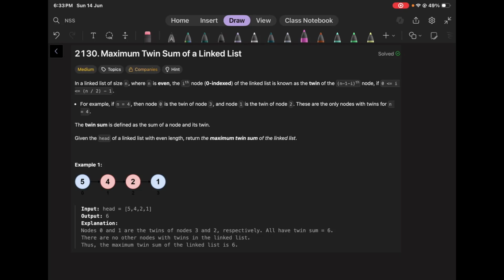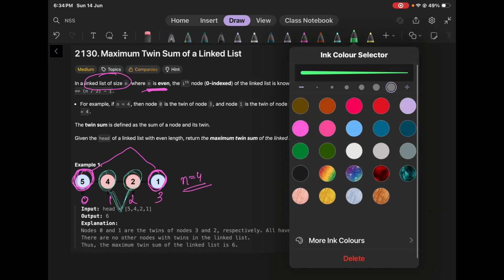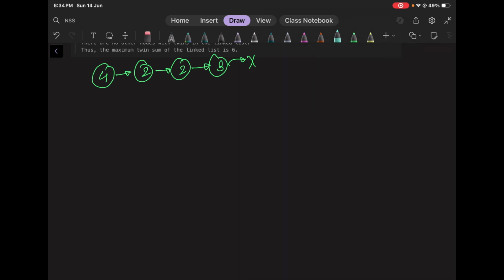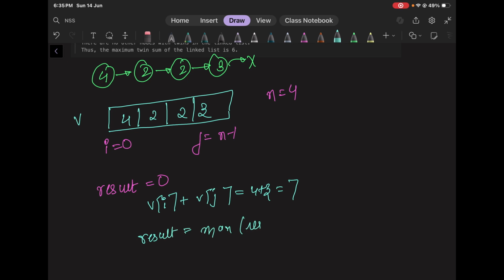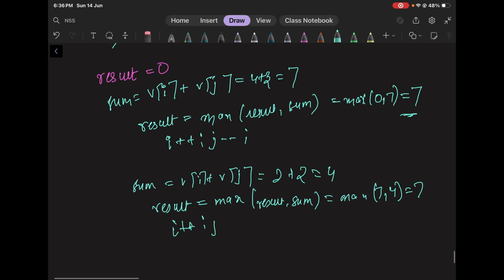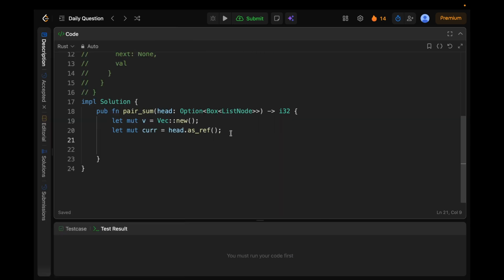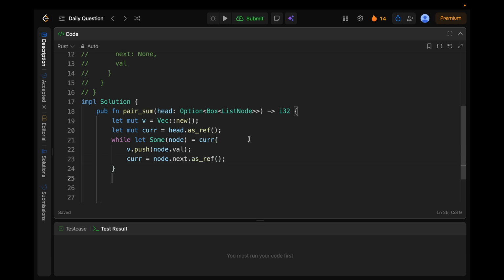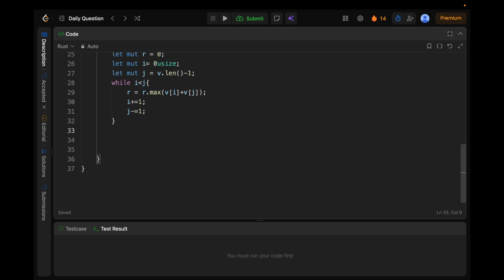LeetCode 2130. Maximum Twin Sum Of A Linked List | Rust Solution | Problem of the Day